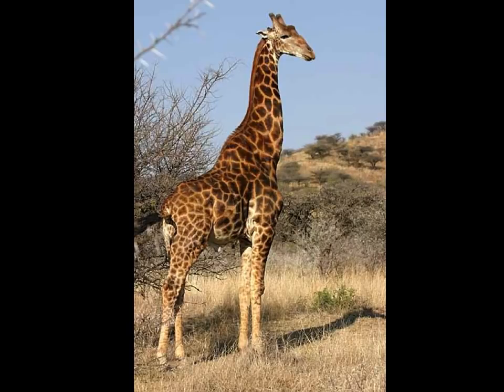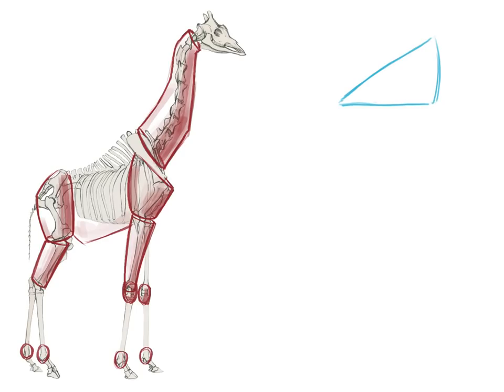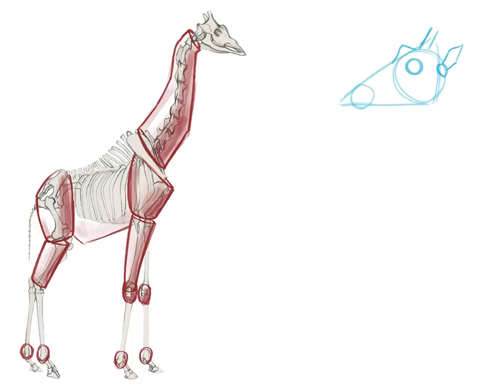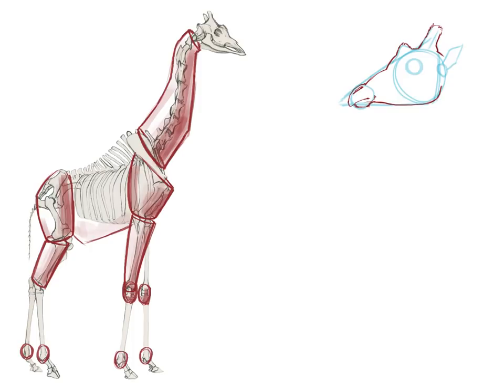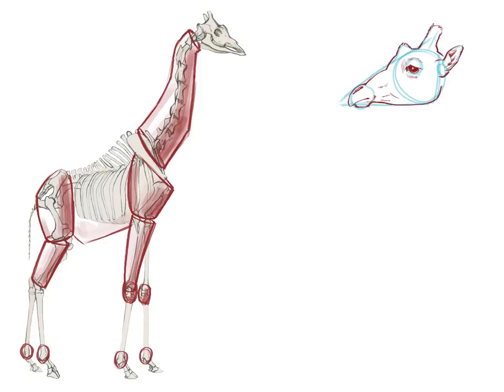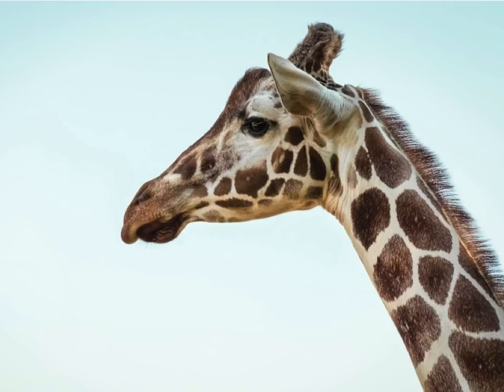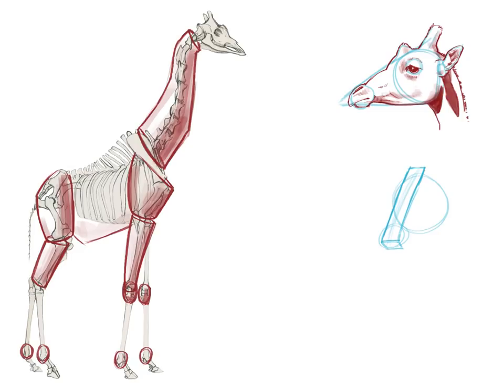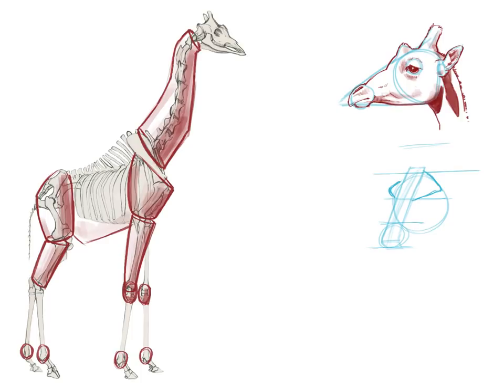How to draw a Giraffe Head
A few simple tricks to block in the shape of the giraffe's head from the side and 3/4 view.